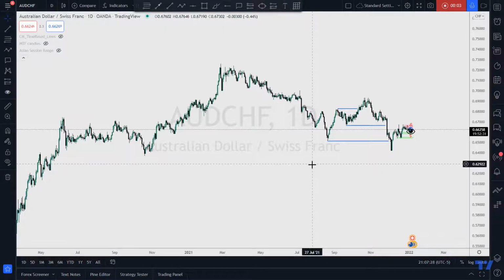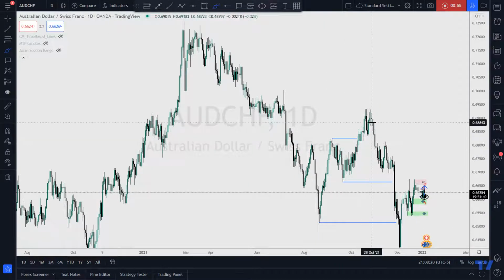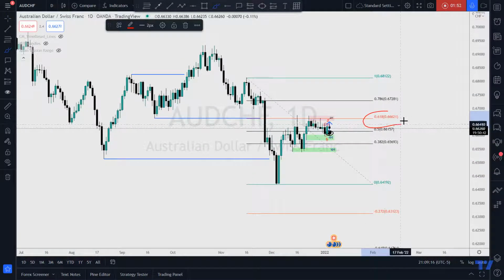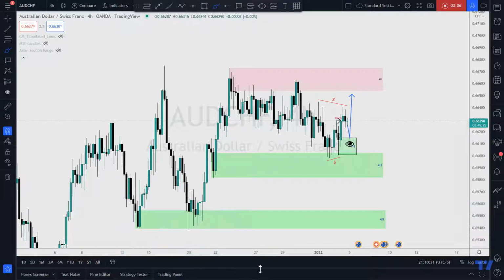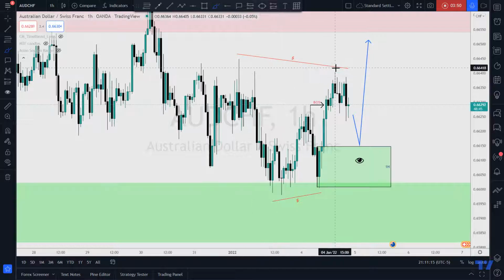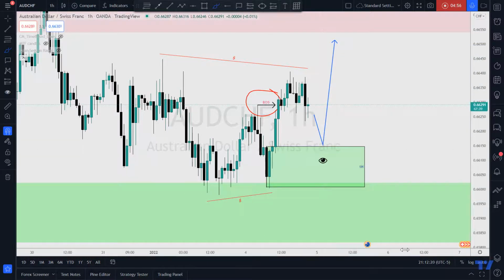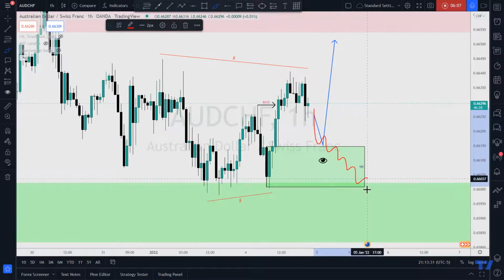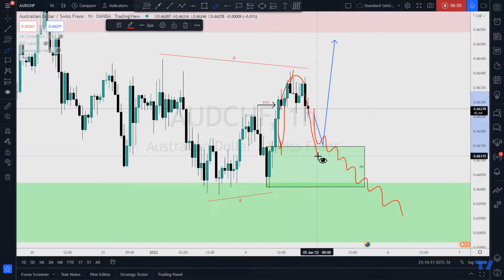AUDCHF Analysis and Trade Idea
There is a short-to-long move here for the adventurous.  ; )